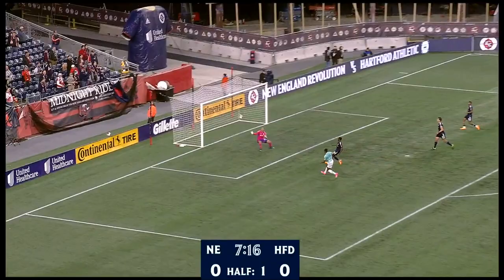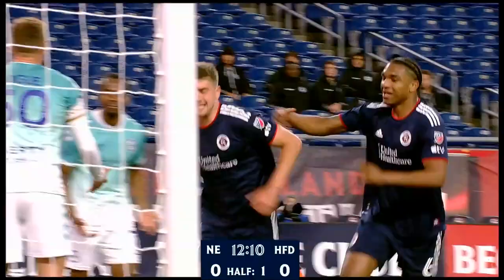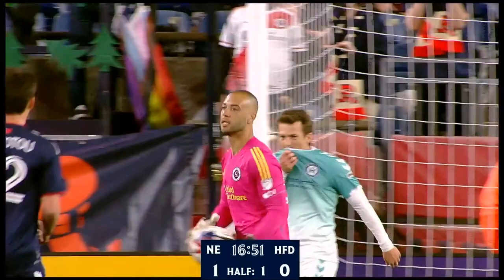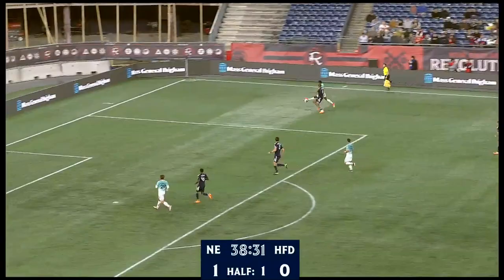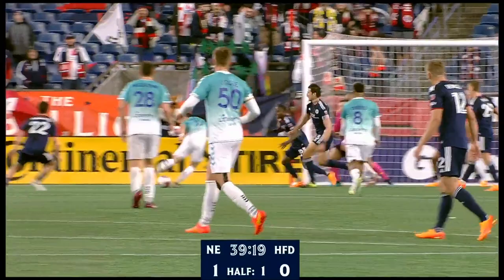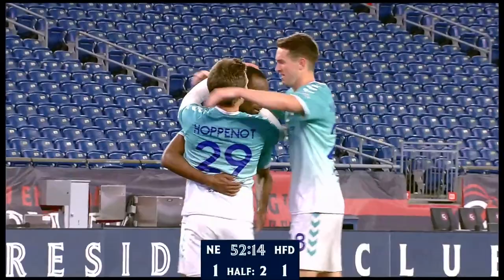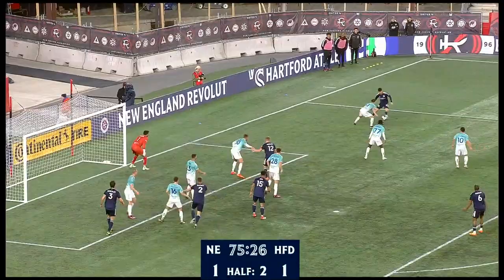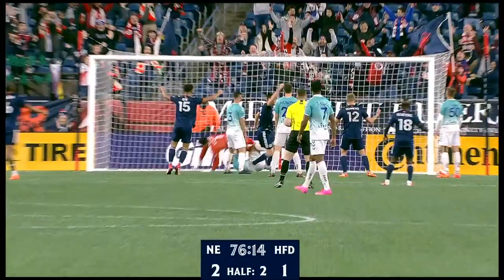Open Cup Highlights | Rennicks scores early, Romney scores late to lift Revs over Hartford Athletic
Full highlights of the New England Revolution's 2-1 win over Hartford Athletic in the Third Round of the U.S. Open Cup on Tuesday, April 25, 2023 at Gillette Stadium.